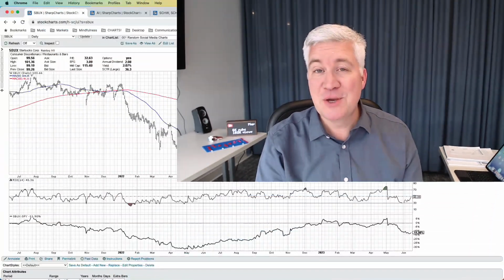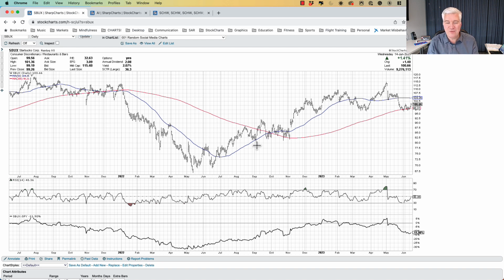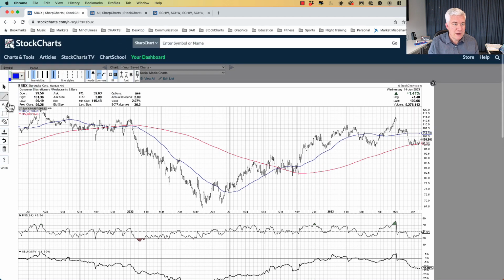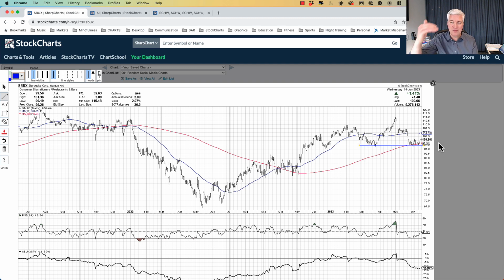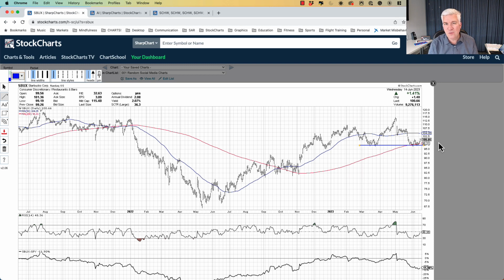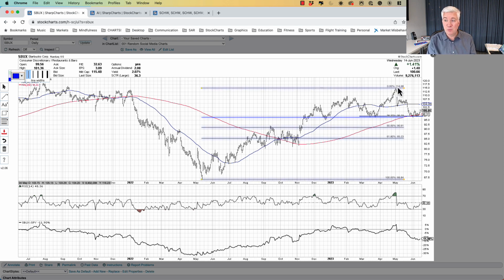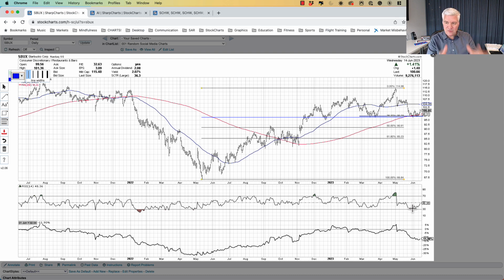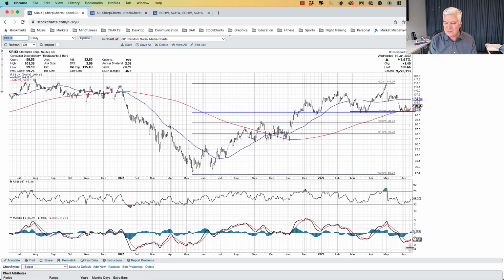What is a Confluence of Support in Technical Analysis feat. SBUX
A "confluence of support" is a phrase I believe I first heard from Connie Brown in a presentation years ago.  This refers to multiple technical indicators all agreeing on a similar signal and/or price level.  Today we'll break down the chart of Starbucks (SBUX) using moving averages, RSI, MACD, Fibonacci Retracements and classic support levels.